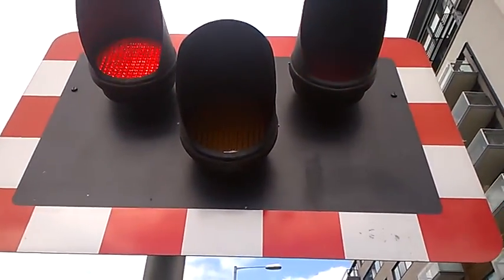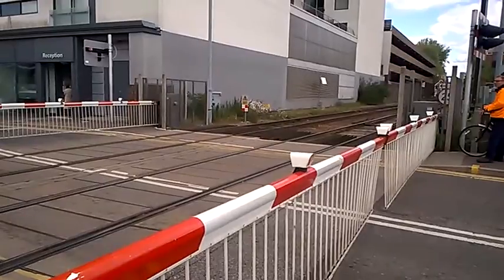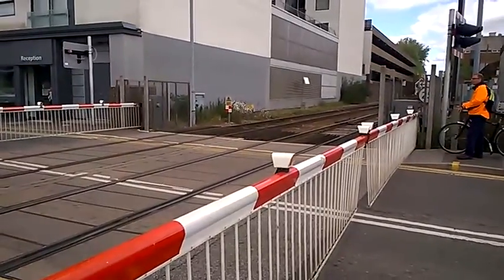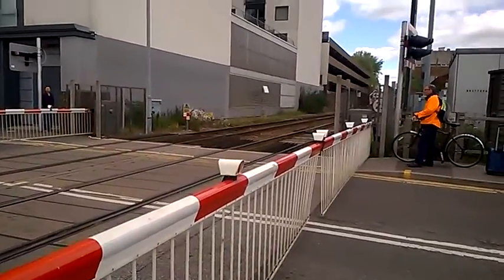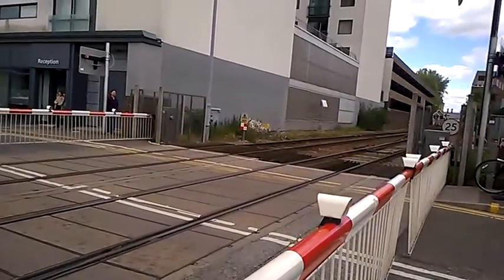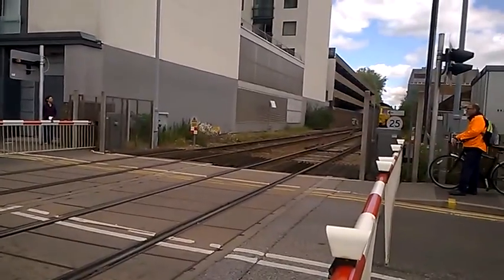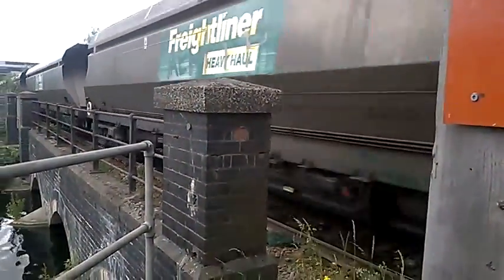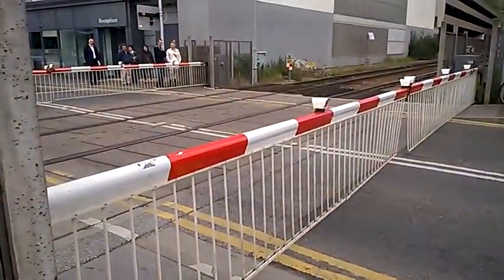Brayford Wharf East Level Crossing (09/06/15)